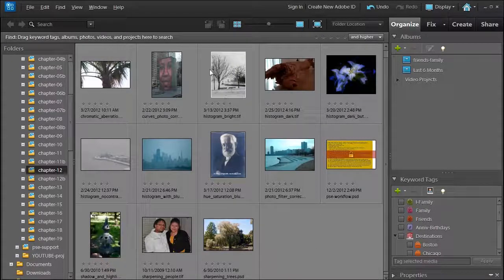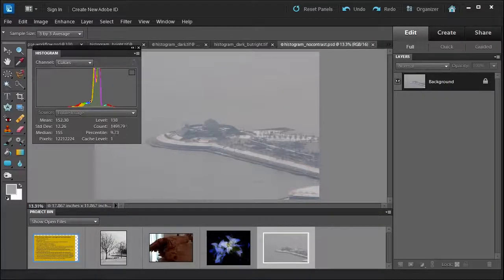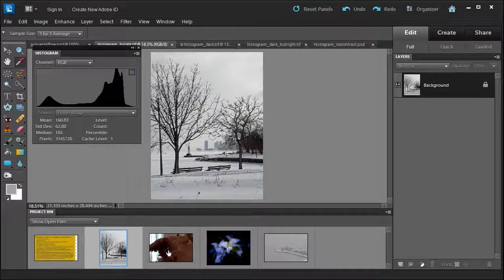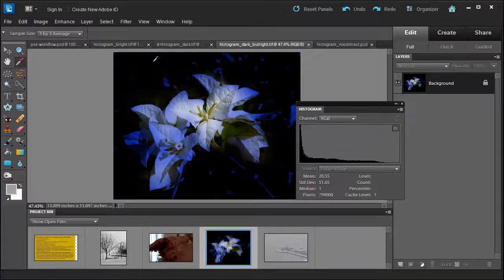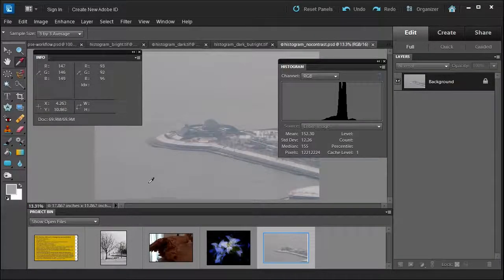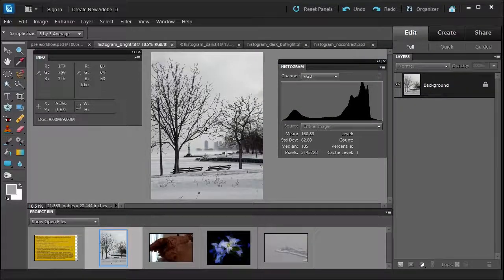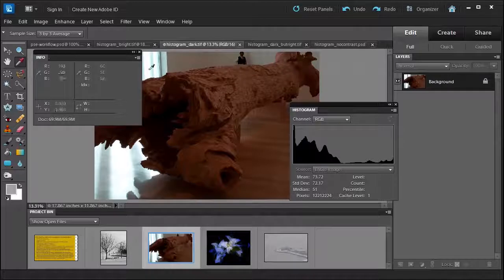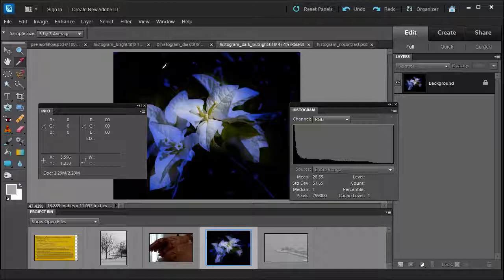Learn how to use a histogram and info panel in Adobe Photoshop Elements 10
Learn how to use a histogram and analyze a photo before correcting it. Use the info panel to back up the results you find in the histogram with Adobe Photoshop Elements 10.